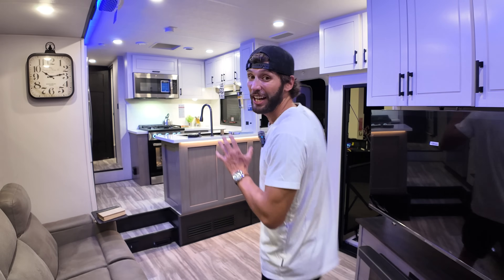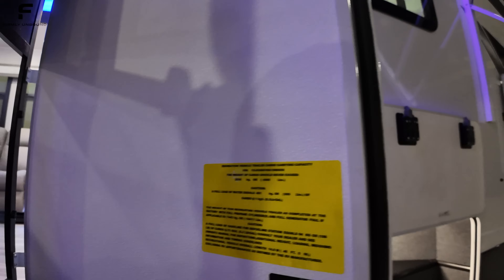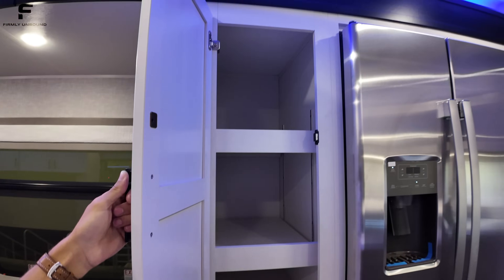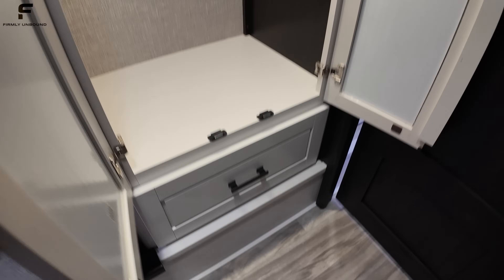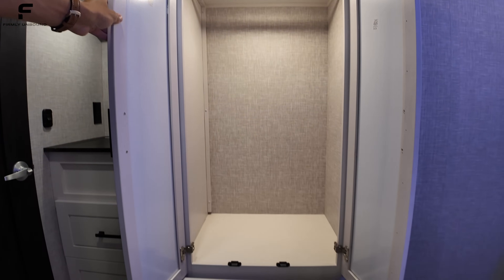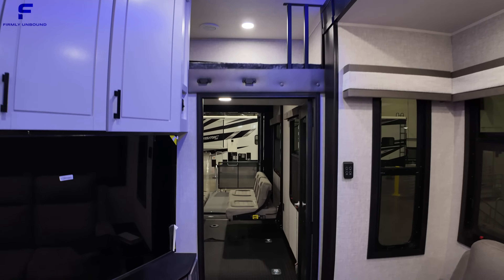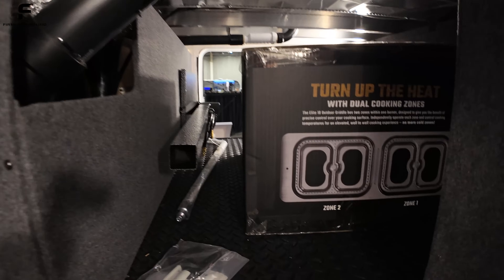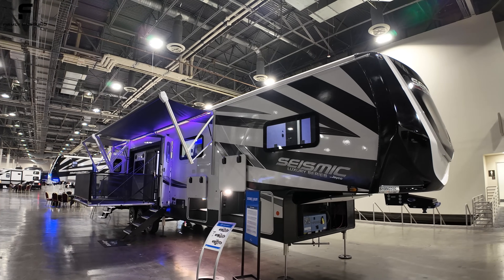Many people’s favorite side patio fifth wheel RV! 2025 Seismic Luxury Series 4113 toy hauler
46ft, 15,800lbs, and 3,550lb hitch weight. Let me know what you think about this fifth wheel RV! Shopping for an RV? Click this link for more information on pricing and store locations with Blue Compass RV